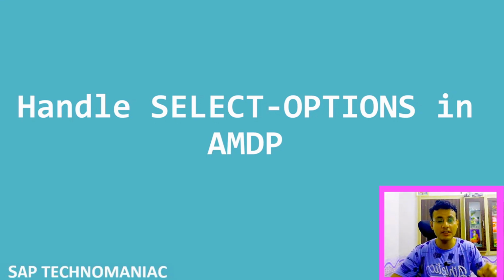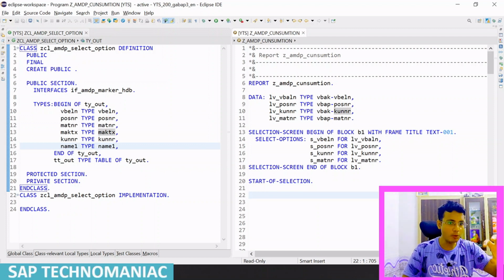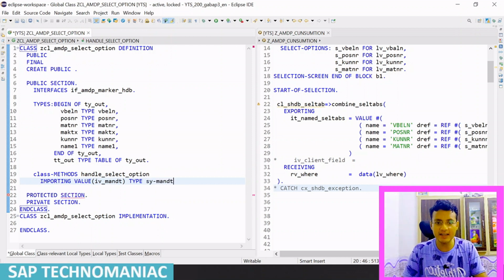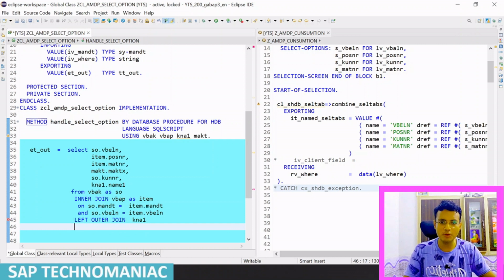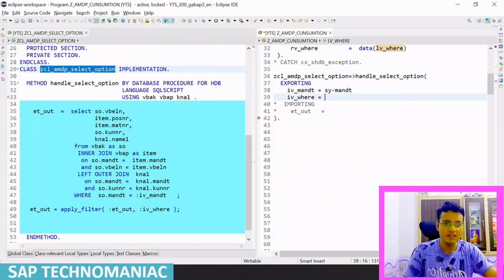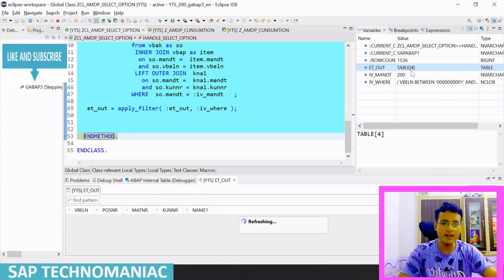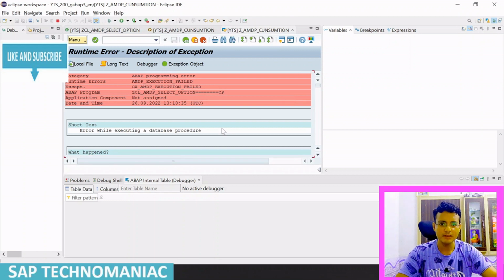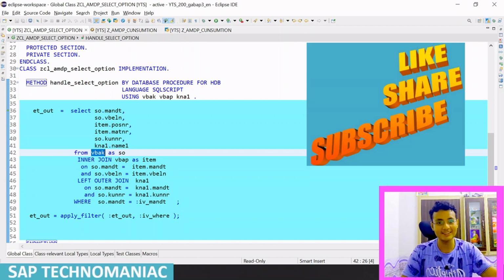AMDP Select Options Handling Part 5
Complete AMDP Series :-